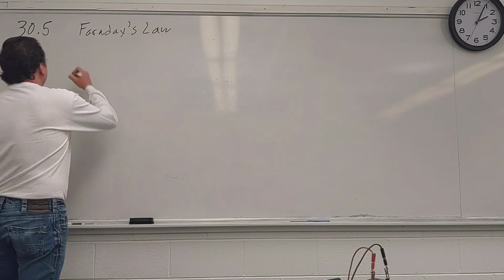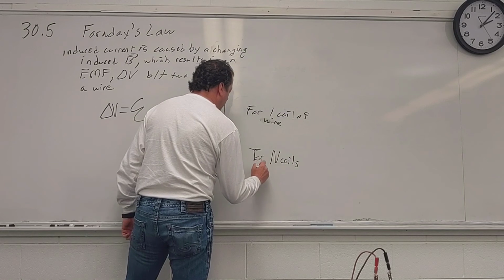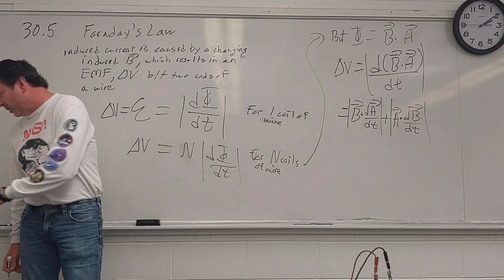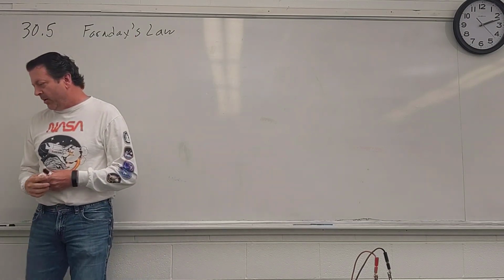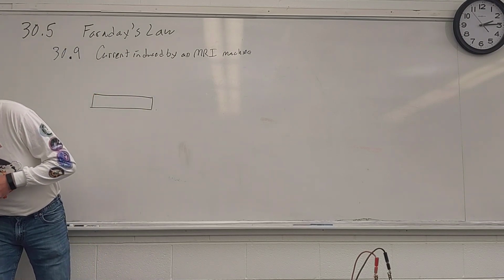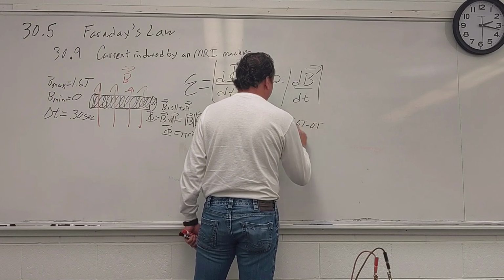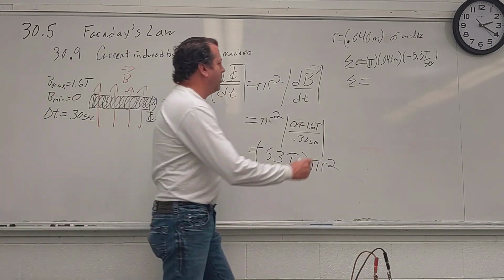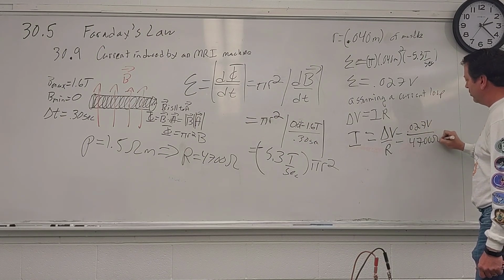Faraday's Law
PHY 212 30.5 Faraday's Law